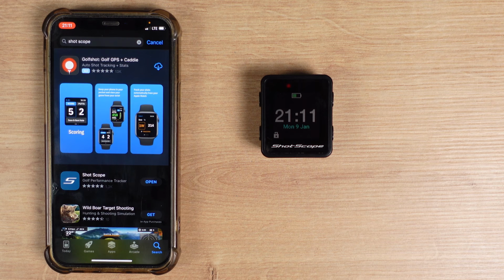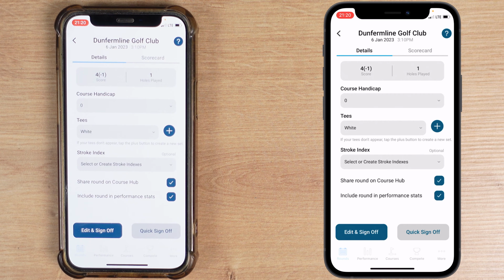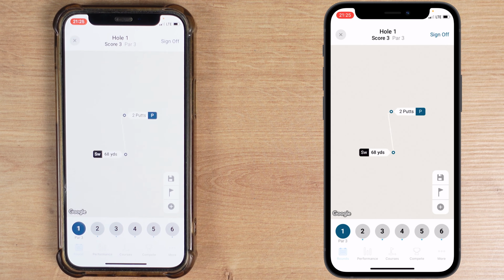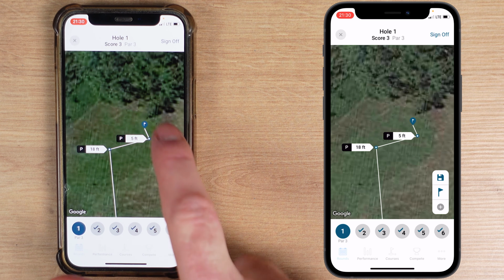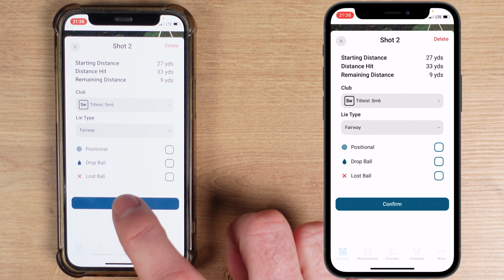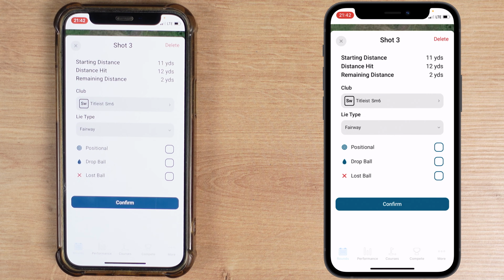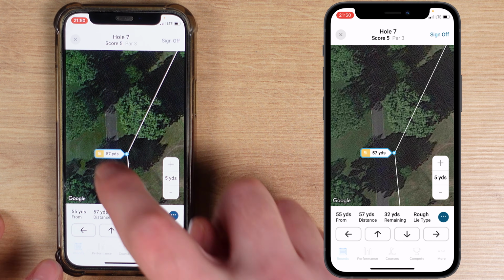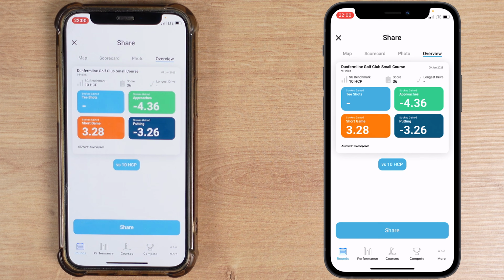How to edit your rounds using the NEW Shot Scope Mobile App Editor - (iOS/Android Apps - 2023)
Learn everything you need to know about the brand new Shot Scope mobile app editing tool, released on Dec 14 2022.

In this full tutorial video, you'll learn how to properly transfer, edit, sign off and share your golf rounds using the newly updated mobile editor. Shot Scope updated the editing tool within their iOS/Android apps in December 2022.

In this video you will learn how to:
- Upload rounds from your V3/H4 to your Shot Scope account
- Navigate the main rounds menu to see your rounds and statistics
- Use the new 'Quick Sign Off' feature
- Edit the position of your shots on the fairway/green
- Use the new putting 'Tap in' feature
- Change the club you have used to play your shots and filter by only active clubs
- Add a range of penalty strokes including 1 and 2 stroke penalties, lost balls and dropped balls
- Add new strokes
- Delete unwanted strokes
- Correctly add positional shots
- Sign off your completed round and show/hide from performance statistics
- Share your rounds to your photos library or social media from the Shot Scope app

This video was captured using the latest iOS version of the Shot Scope app. If you are an android device user then you will still be able to follow along with this tutorial as the apps are the same.

🖥️/💻: SHOT SCOPE ONLINE DASHBOARD EDITING TUTORIAL
If you'd like to learn how to edit your rounds using the new online dashboard editor on a laptop or desktop computer, take a look at my 'How to edit your round using the NEW Shot Scope Dashboard Editor (Desktop/Laptop - 2023)' tutorial here:

🛡️ Golf Care: Save 30% on annual golf insurance plus free Titleist Pro V1 golf balls with the Golf Care partner discount offer: